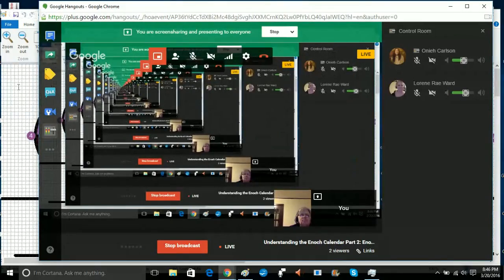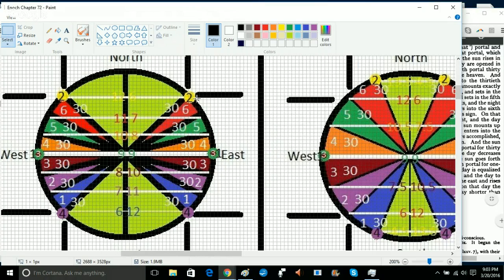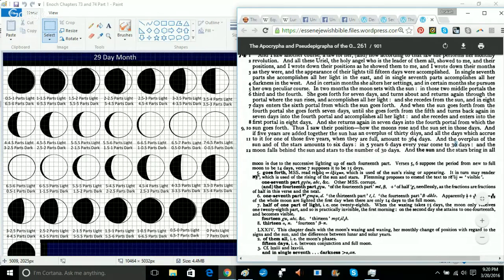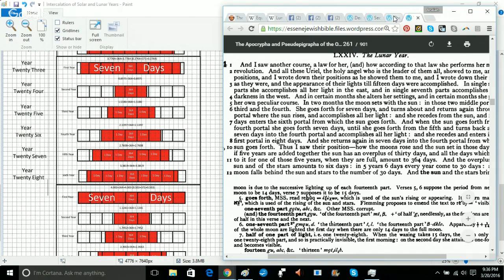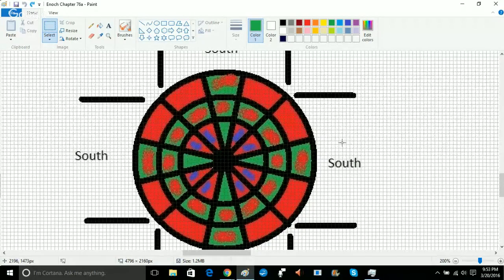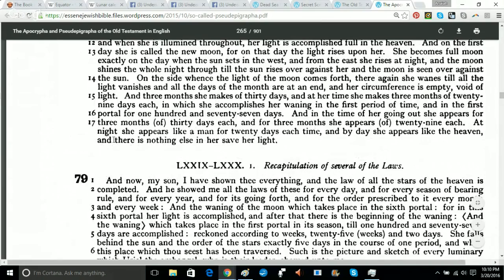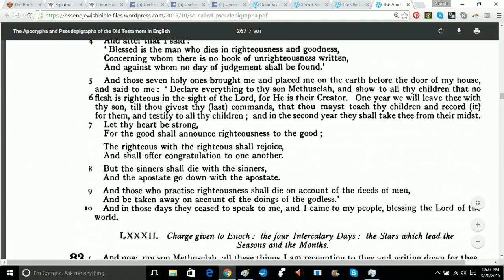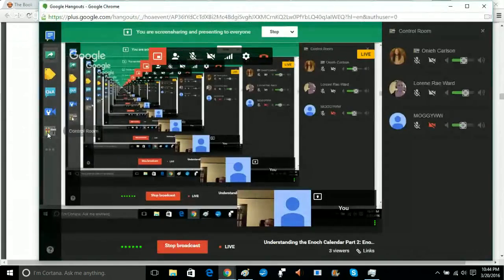Understanding the Enoch Calendar Part 2: Enoch Chapters 76-82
We are studying the Enoch Calendar together.